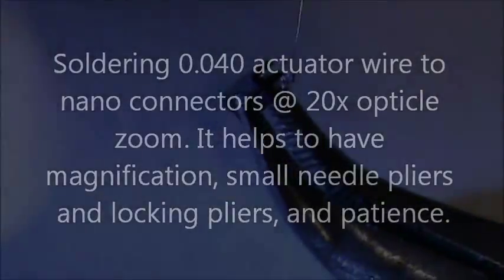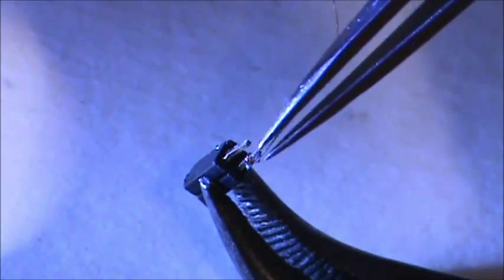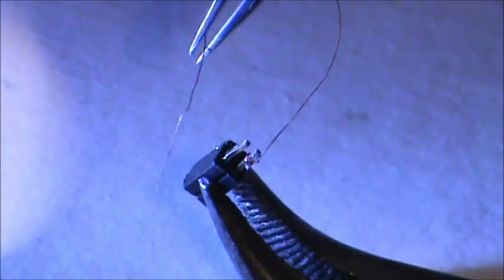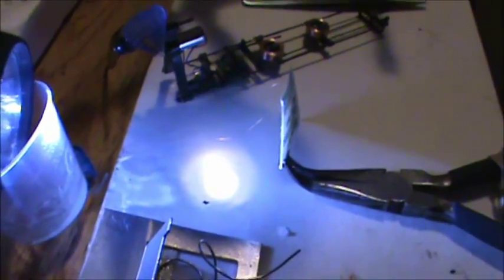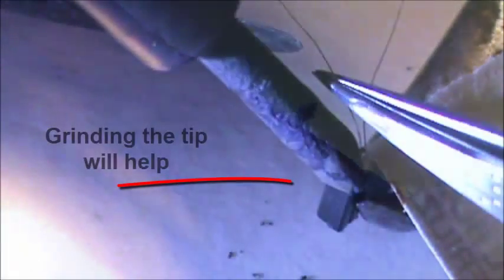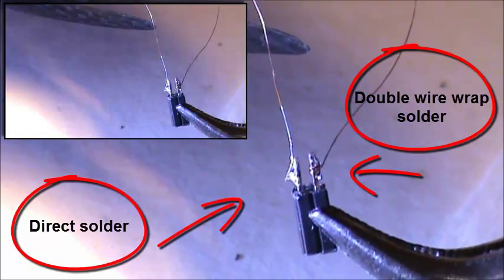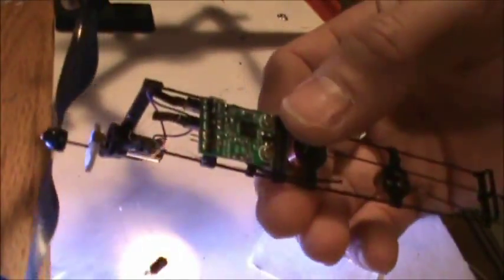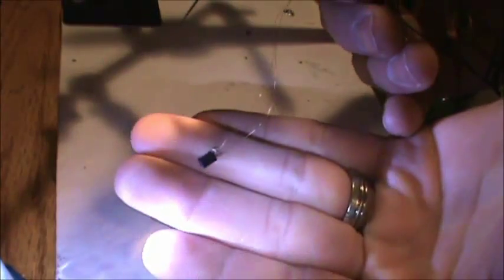Nano 0.040 wire solder to connector- Uberlite.mp4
Just a "how I" solder very very small magnetic actuator wires for indoor micro and nano planes. I did not mention that I am just using a standard Weller 25W 120V stick solderer with a ground down tip Model# SP23L. This type of soldering takes some practice, I myself am still in the practice stage, but everything has lasted and worked perfect on all my nano solder jobs. I know there are alot of ways to do this and much better solder gun choices but I work with what I have. Hope it helps someone.